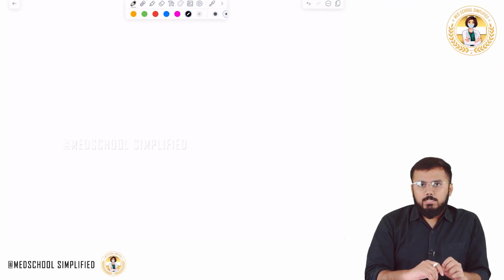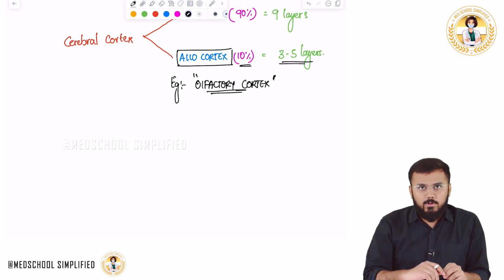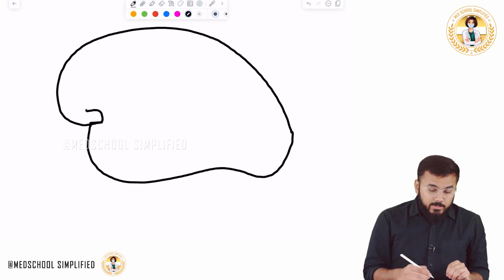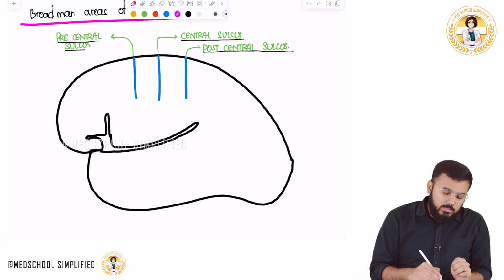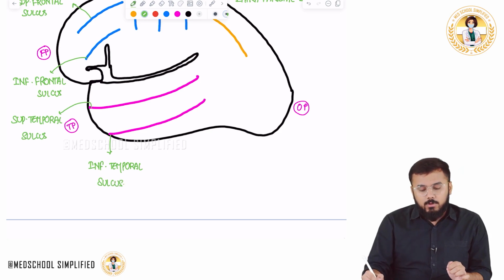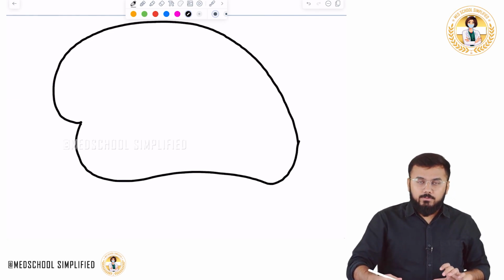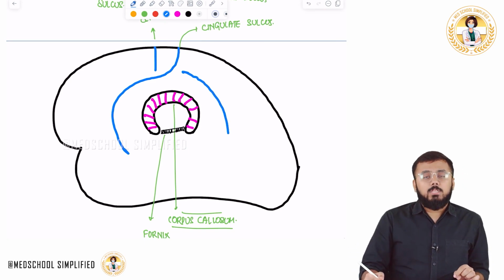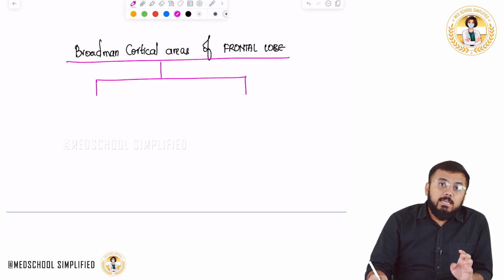Brodmann Areas Of Cerebral Cortex (Part - 1) 🧠Motor, Sensory & Association Areas | USMLE Step 1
🧠 Brodmann Areas of Cerebral Cortex (Part 1) | Motor, Sensory & Association Areas Explained ✨ | Neuroanatomy for MBBS, NEET PG & USMLE 👩‍⚕️📚
Welcome to another Neuroanatomy Masterclass by Dr G Bhanu Prakash! 🌟
In this Part 1 of Brodmann Areas of the Cerebral Cortex, we dive deep into the functional mapping of the brain — a cornerstone topic for every medical student and neurologist-in-making. 🧠💫
This lecture will help you understand how different cortical regions control specific sensory, motor, and cognitive functions, making it one of the most exam-oriented and clinically relevant concepts for MBBS, NEET PG, FMGE, and USMLE Step 1 aspirants.

• Introduction to Brodmann Areas
 The Brodmann classification is a histological division of the cerebral cortex based on cytoarchitectonic features — that is, how the neurons are organized in six cortical layers. 🧩
 Each Brodmann area correlates with a specific functional domain — from motor activity and sensation to vision, hearing, and speech.

• Functional Overview of the Cerebral Cortex
 The cerebral cortex is divided into four major lobes — frontal, parietal, temporal, and occipital — each performing specialized tasks.
 Brodmann systematically numbered these regions (1–52) to define their structure and function, forming the basis of modern neuroscience.

🧠 FRONTAL LOBE – Motor & Executive Functions

Primary Motor Cortex (Area 4)
 • Located in the precentral gyrus.
 • Controls voluntary movements of the contralateral side of the body.
 • Organized somatotopically as the motor homunculus — face laterally, leg medially. 🦵💪
 • Lesion: Causes contralateral paralysis (upper motor neuron type).
🎯 OCCIPITAL LOBE – Visual Processing Hub
Primary Visual Cortex (Area 17)
 • Located around the calcarine sulcus.
 • Receives visual input from the retina via the lateral geniculate body. 👁️
 • Lesion: Produces contralateral homonymous hemianopia (loss of same visual field in both eyes).

Visual Association Areas (Areas 18, 19)
 • Interpret visual stimuli — form, color, movement, and depth perception.
 • Lesion: Visual agnosia (can see but not recognize objects).

🔊 TEMPORAL LOBE – Hearing & Memory Processing

Primary Auditory Cortex (Areas 41, 42)
 • Located in the superior temporal gyrus (Heschl’s gyrus).
 • Receives auditory input from both ears. 🎧
 • Lesion: Bilateral damage causes cortical deafness; unilateral causes partial hearing loss.

Auditory Association Area (Area 22 – Posterior Part)
 • Important for interpretation of sounds and speech comprehension (part of Wernicke’s area).
 • Lesion: Results in sensory (receptive) aphasia — inability to understand spoken language.

🧩 Clinical Integration (Part 1 Summary)
Lobe Brodmann Areas Function Lesion Effect
Frontal 4 Primary motor control Contralateral paralysis
Frontal 6 Premotor planning Apraxia
Frontal 8 Eye movement Eye deviation
Parietal 3,1,2 Sensory input Sensory loss
Parietal 5,7 Sensory association Tactile agnosia
Occipital 17 Vision Homonymous hemianopia
Temporal 41,42 Hearing Partial deafness

📖 This Part 1 lecture covers the motor, sensory, visual, and auditory cortical areas with crystal-clear concepts, clinical applications, and visual mnemonics — ensuring you remember the Brodmann map effortlessly.

Because it connects neuroanatomy to neurology — showing how each cortical area translates into real-life function and pathology. You’ll never memorize again — you’ll understand it! 💡

🎓 Learn Smart • Think Conceptually • Remember for Life!